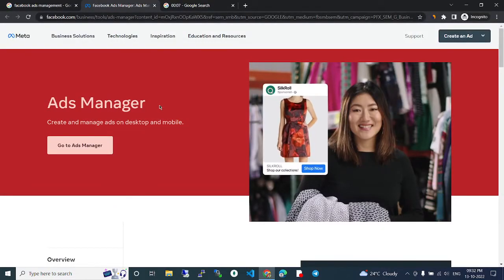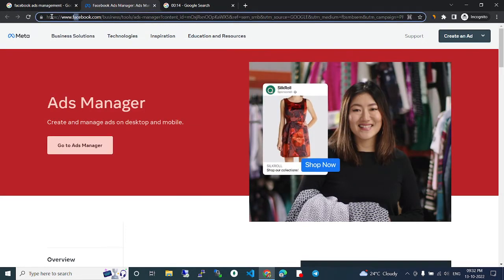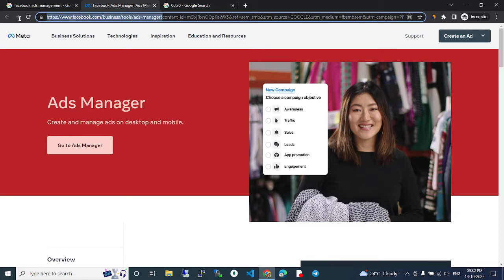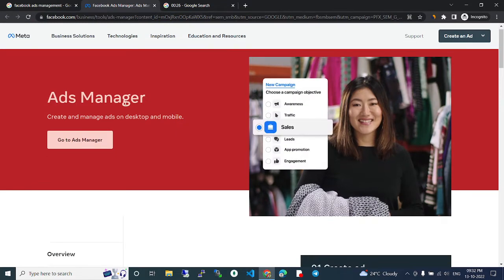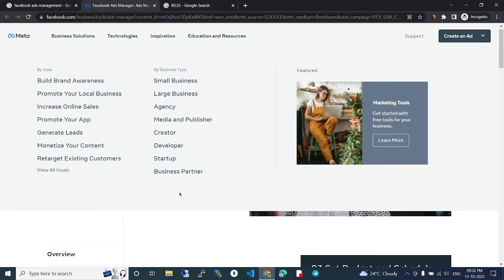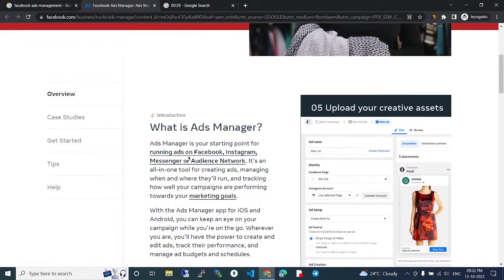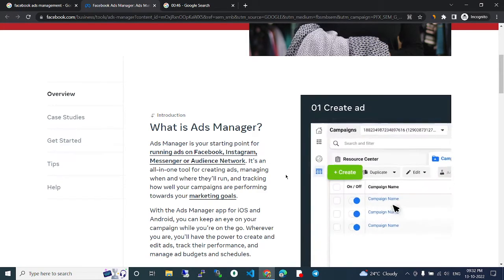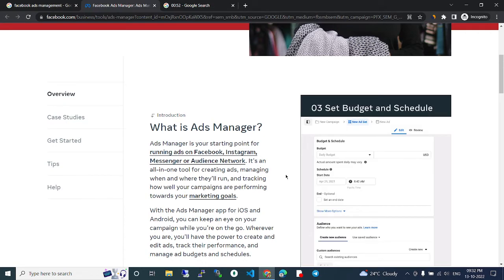Facebook ads management